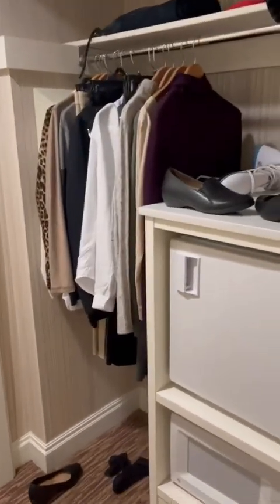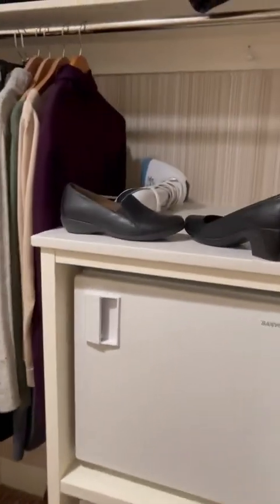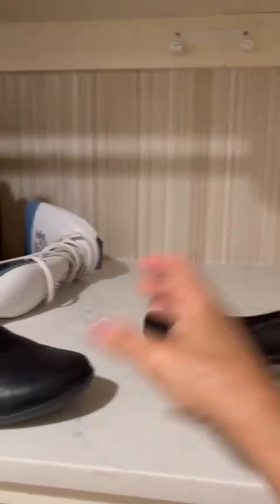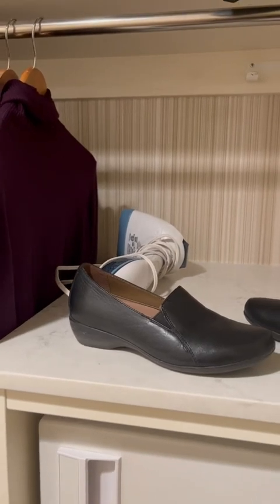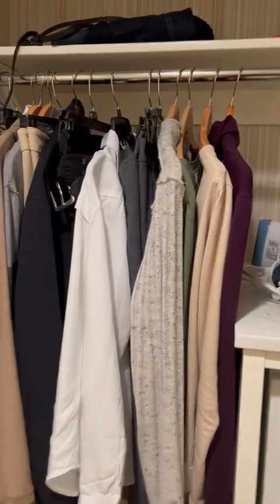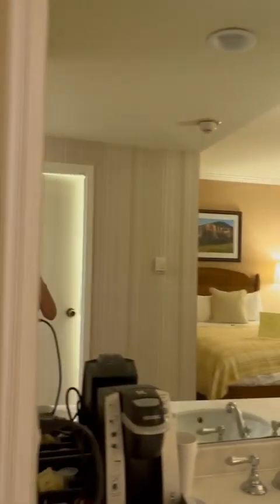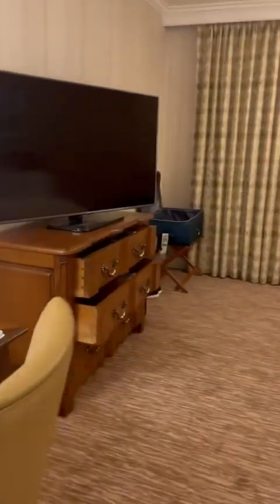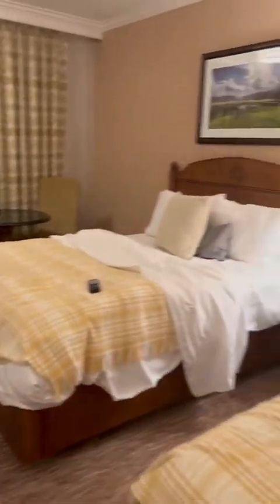Frontier airlines Training Cheyenne